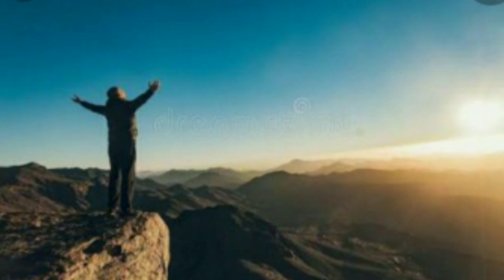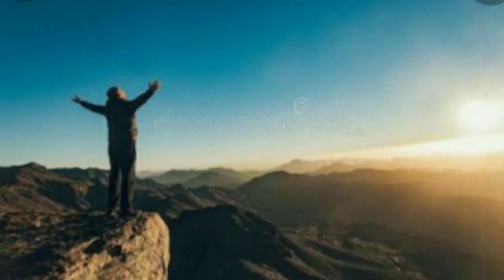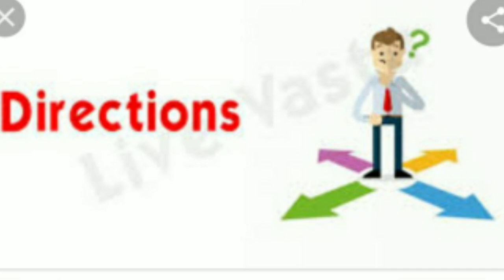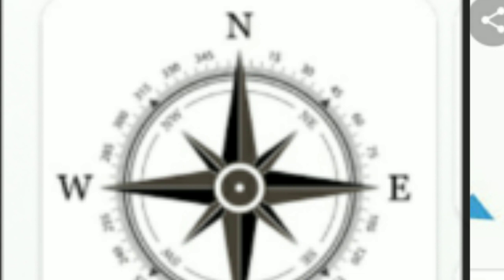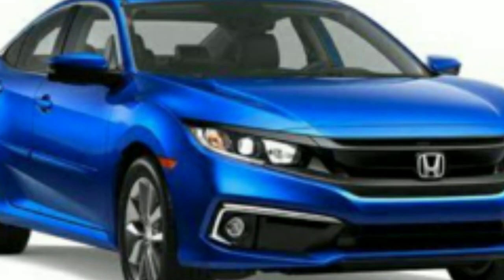Direction unit 14